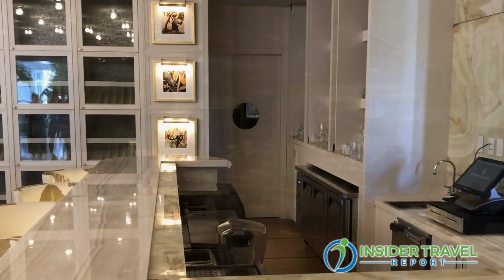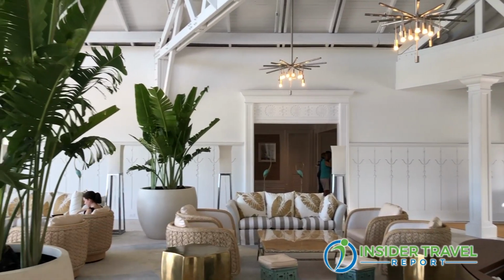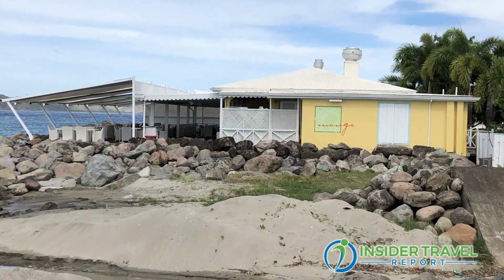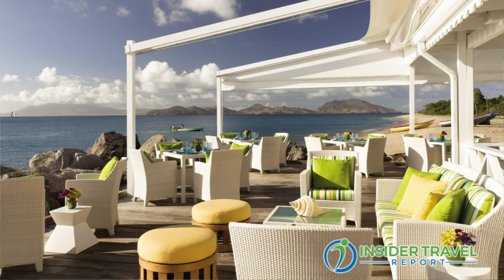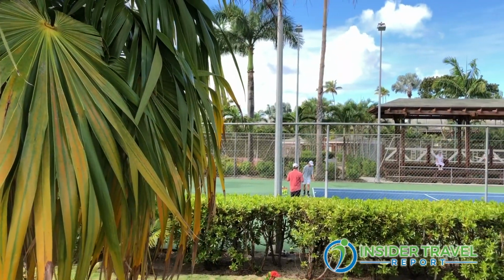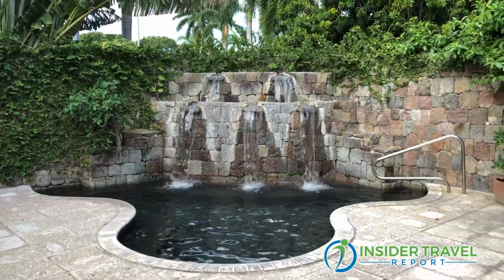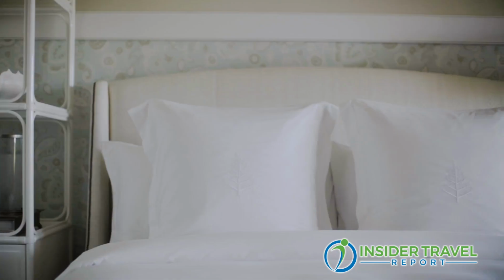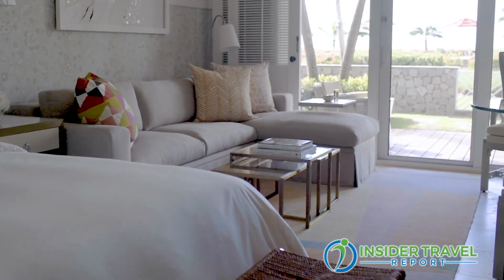Insider Video: What Four Seasons Nevis Has in Store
Gonzalo Güelman Ros, general manager of Four Seasons Nevis, talks with Insider Travel Report’s James Shillinglaw about the many charms of his famed luxury Caribbean resort, as well as the renovation plans for the property, which will close for four months later this year to install a new infinity pool, restaurant and more.